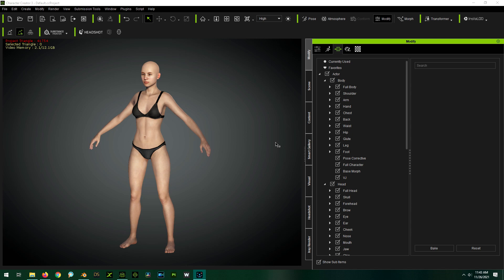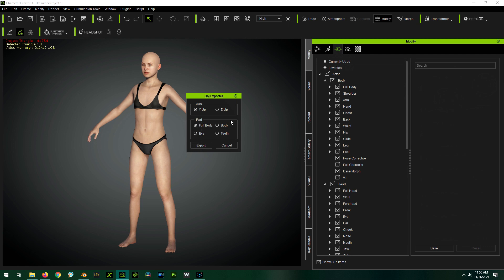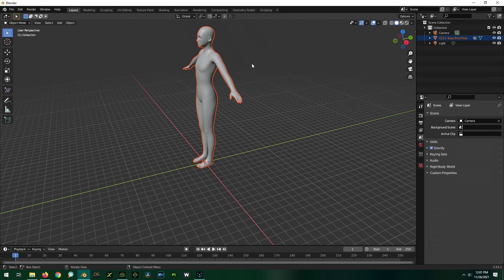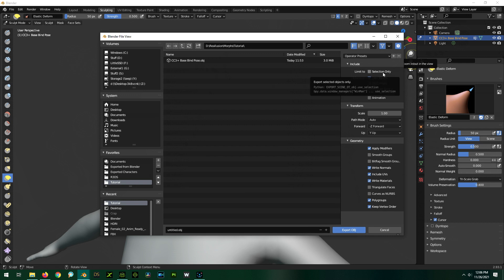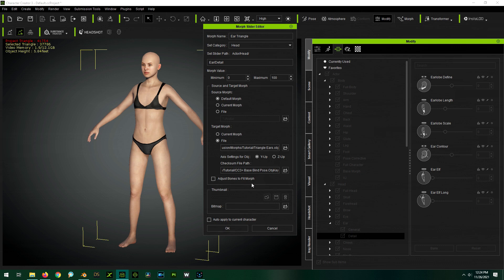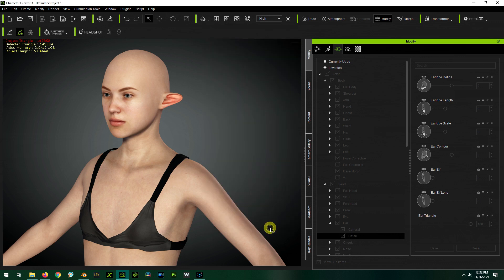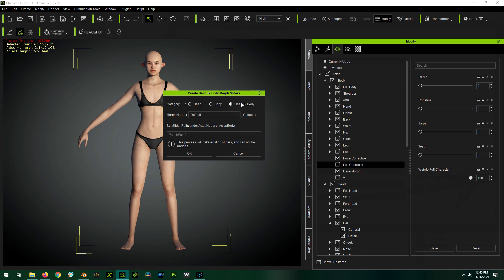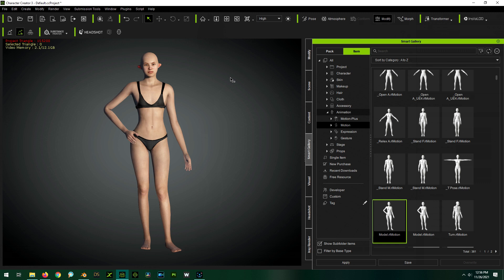Creating Your Own Morphs for Reallusion Character Creator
This tutorial will show you the workflow for creating your own morphs in Character Creator. It is really very simple, assuming that you have the talent to edit or sculpt from the default character. We will be doing this in Blender, but any other mesh editing tool should work as long as you MAINTAIN VERTEX ORDER ON BOTH IMPORT AND EXPORT.